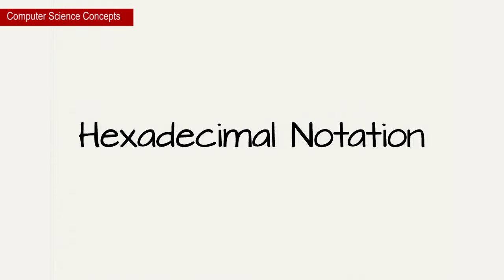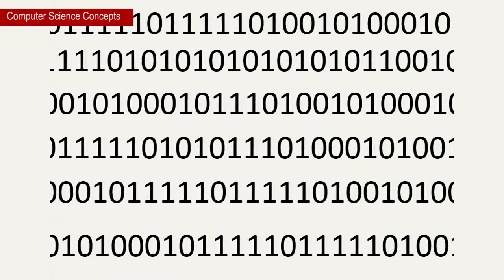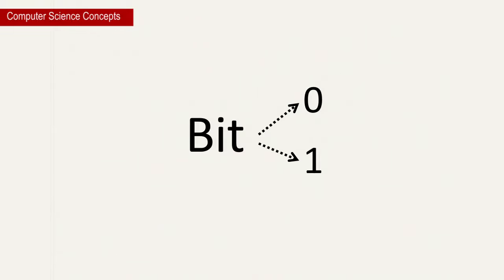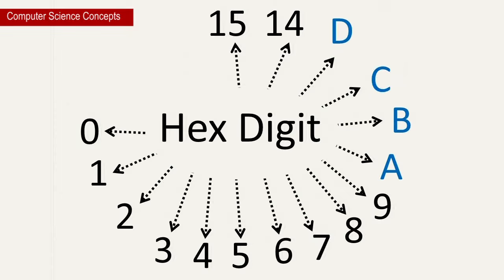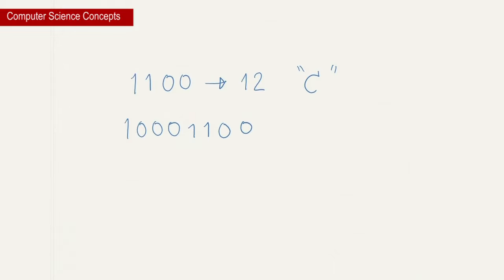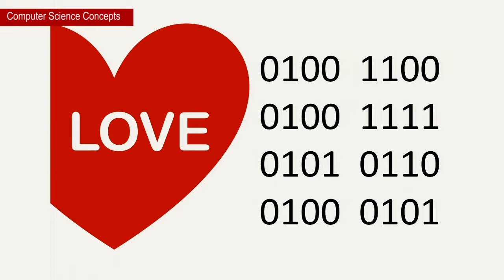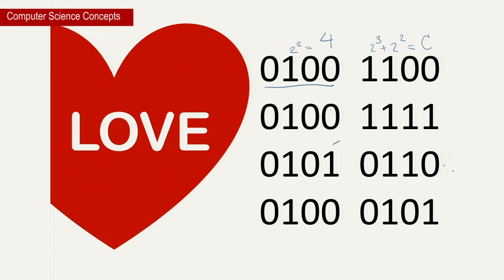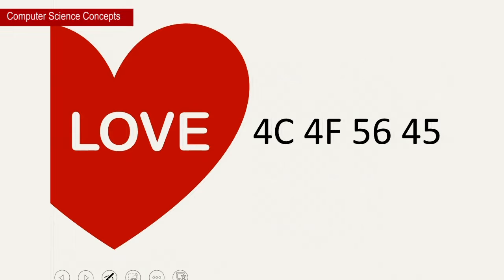Computer Science Concepts: Hexadecimal Notation - Learn Freely